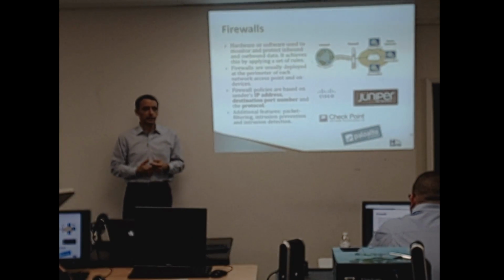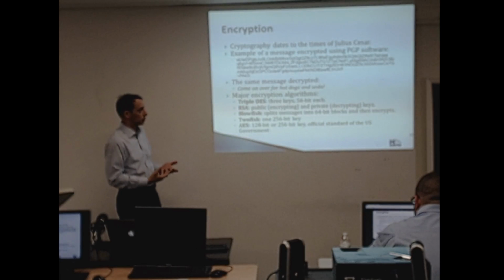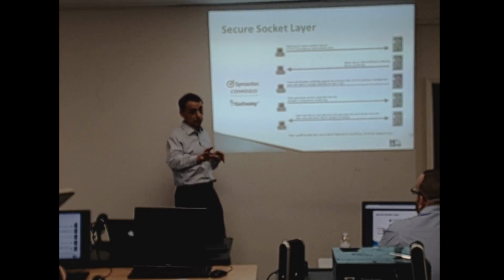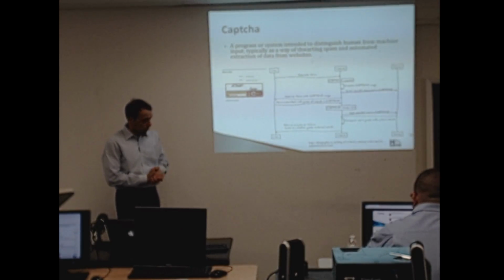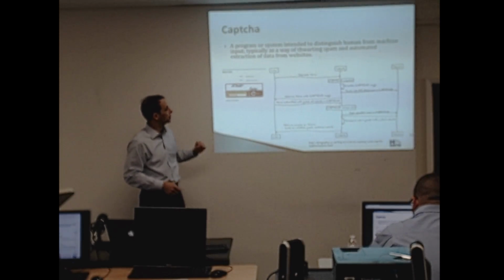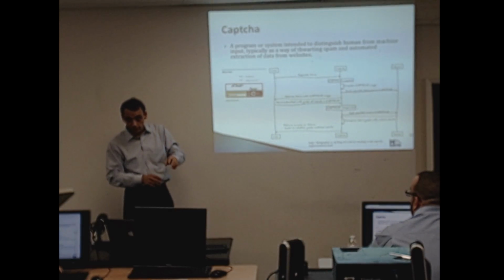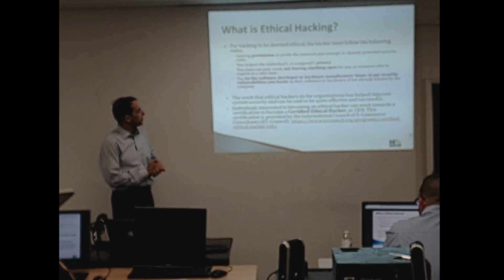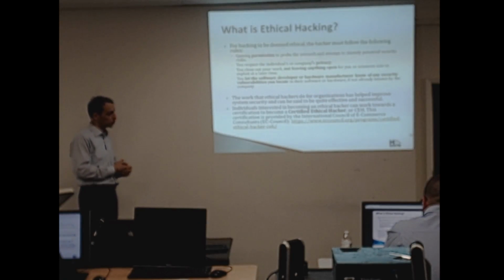Computer Technician Class Live Stream at Hunter Business School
Learn more about Hunter Business School’s Computer Technician Networking Specialist program by visiting